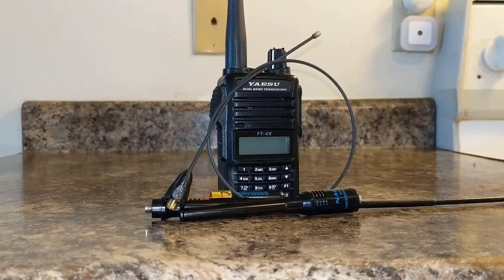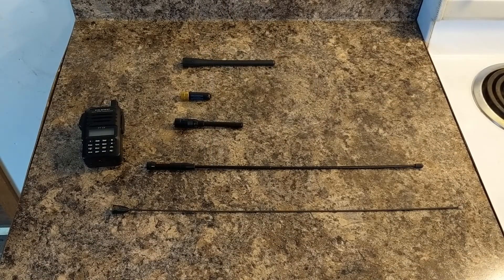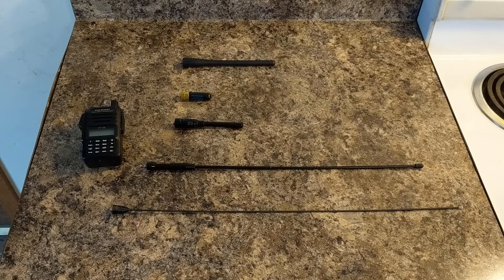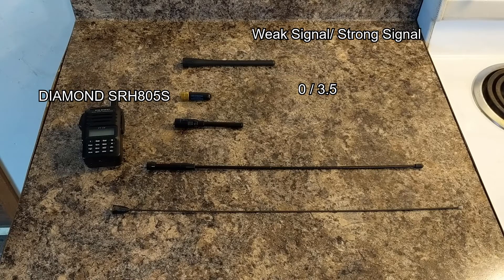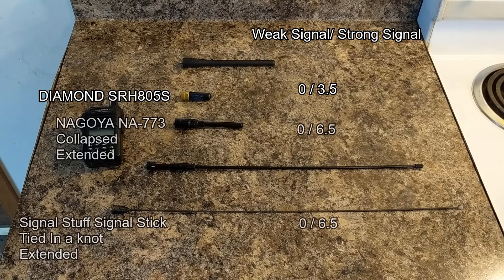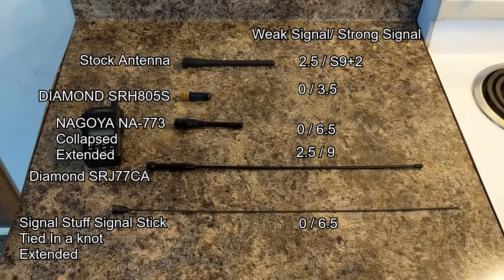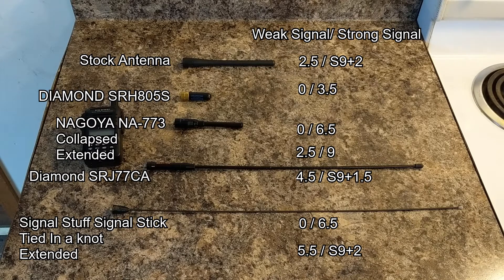HT Antenna Comparison Part 1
Today we will be looking at the receive capabilities of five different HT antennas.
Antennas tested:
Signal Stuff Signal Stick

NAGOYA NA-773